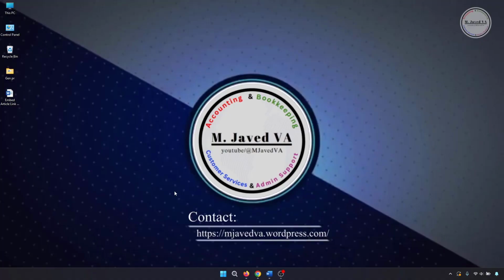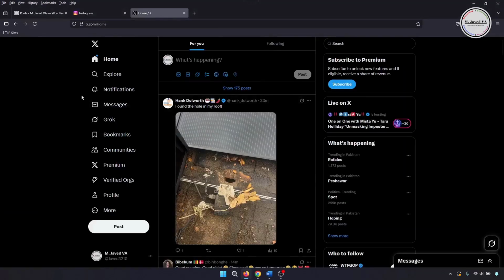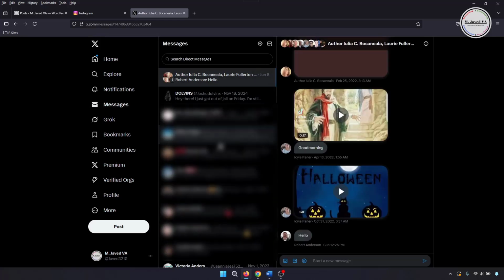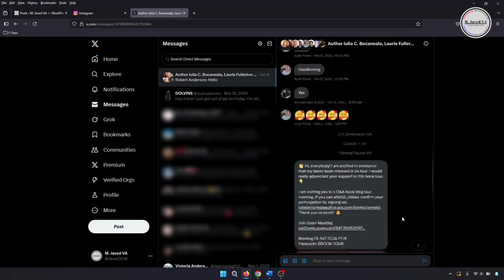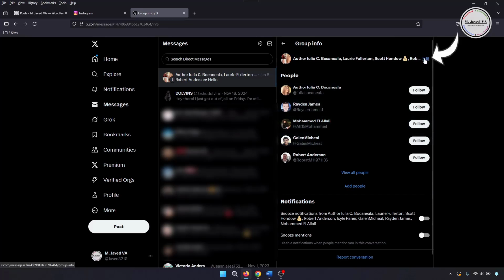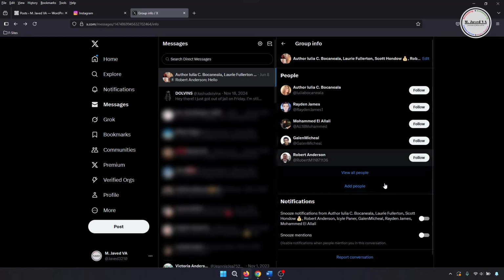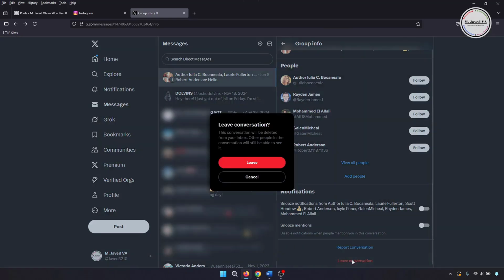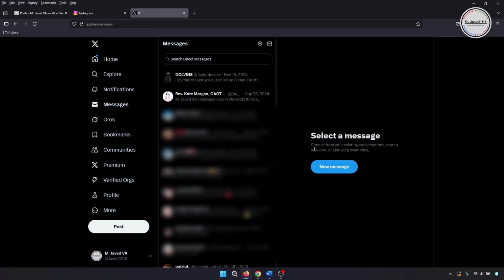Leave X or Twitter Group Chat in 2025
In this tutorial, we will see whether how you can leave a group chat on X or twitter